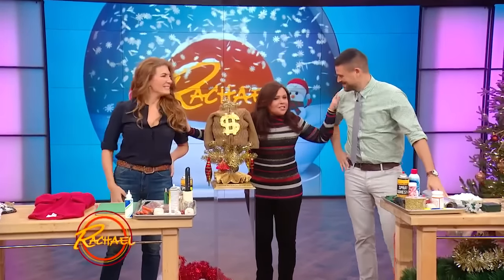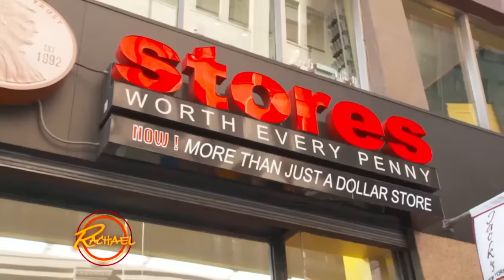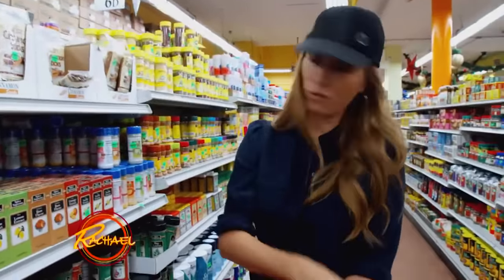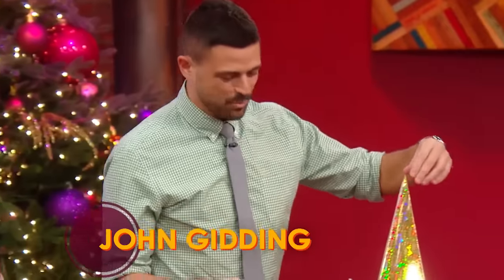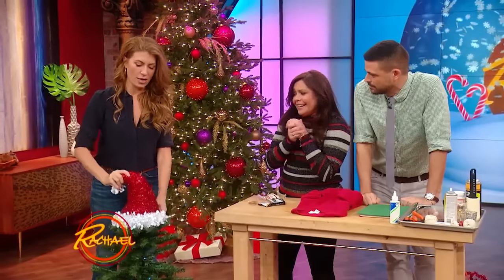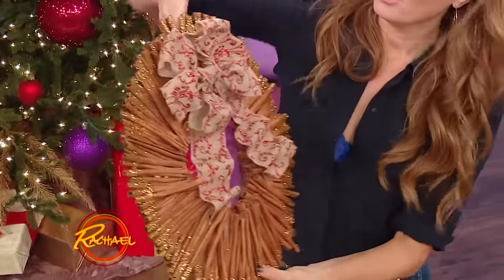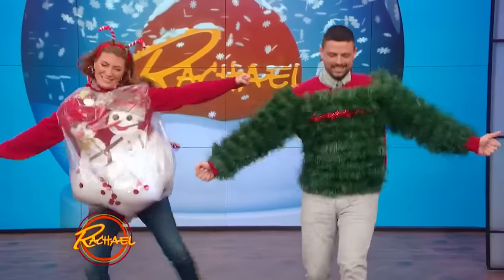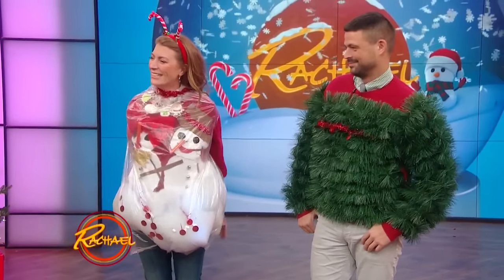This Dollar Store Ugly Christmas Sweater Showdown Will Make You Laugh Till it Hurts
Genevieve Gorder’s sweater… LOL